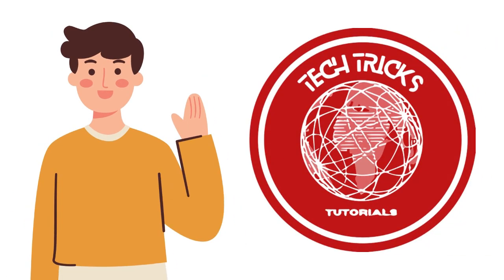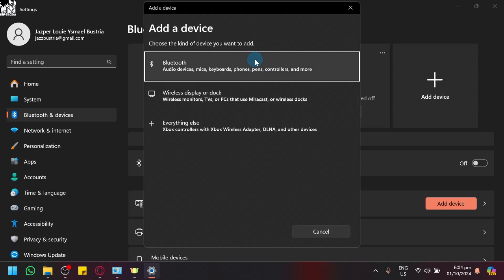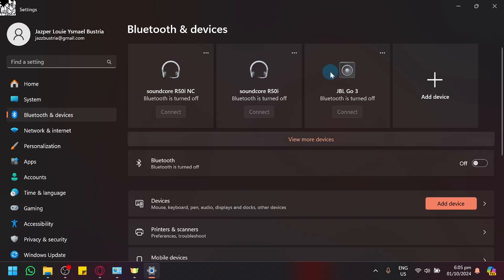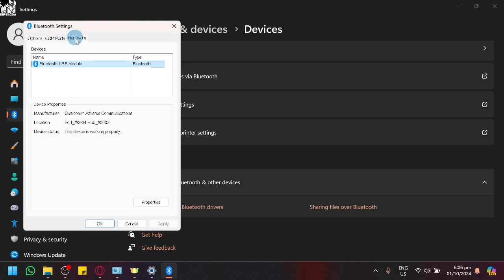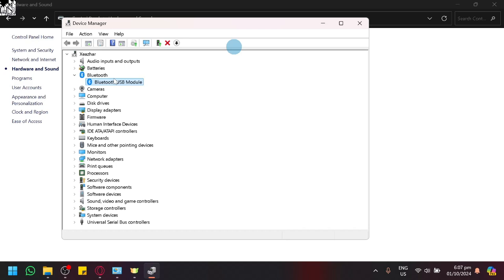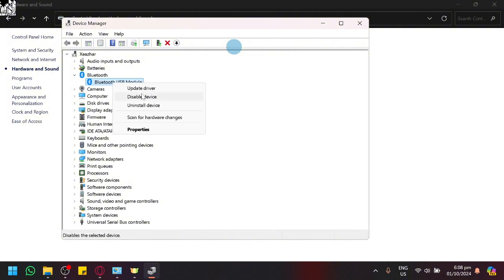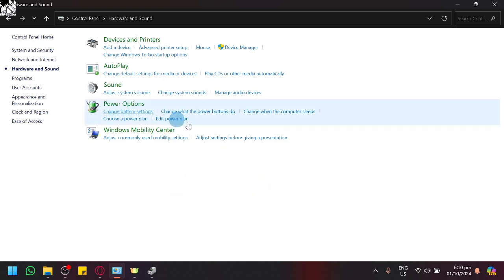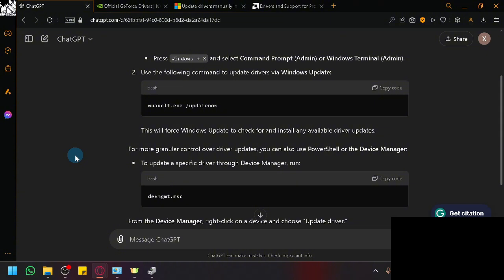How to Fix Bluetooth on Windows 11 Can't Connect (Step by Step Guide)